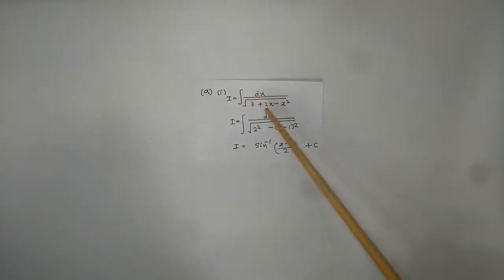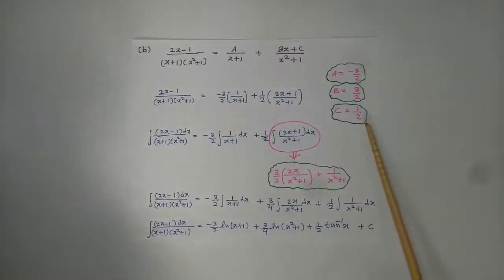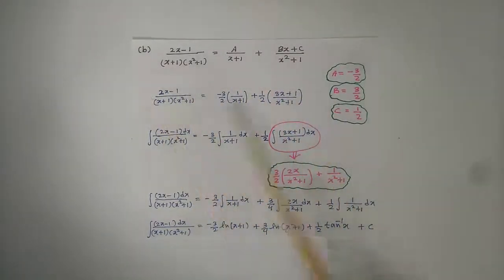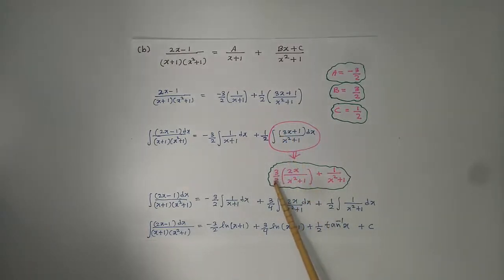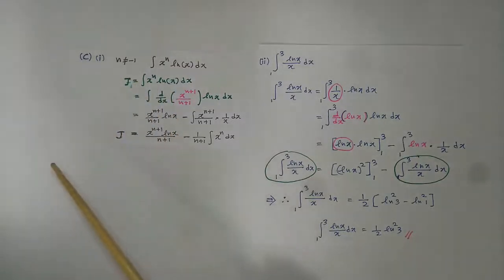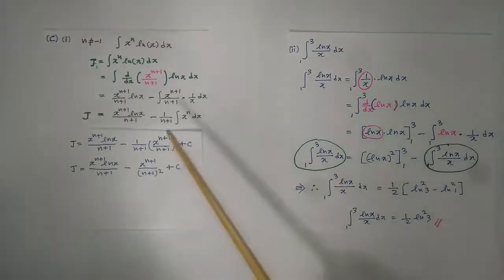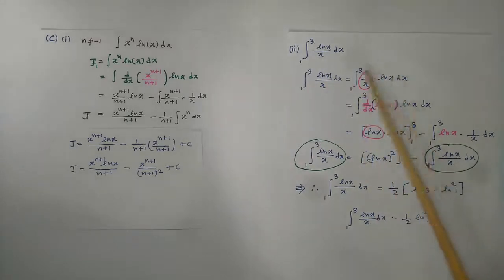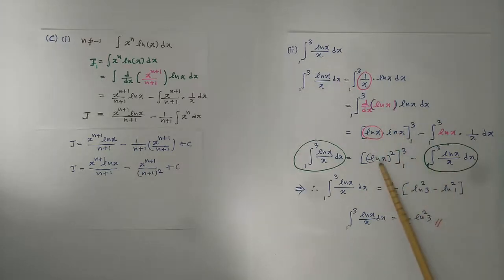අනුකලනය AL 2016